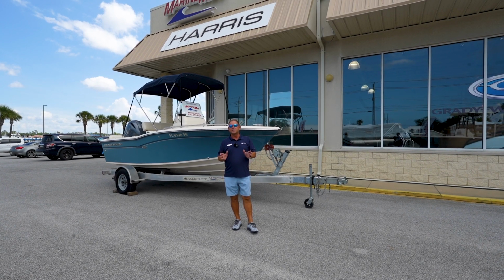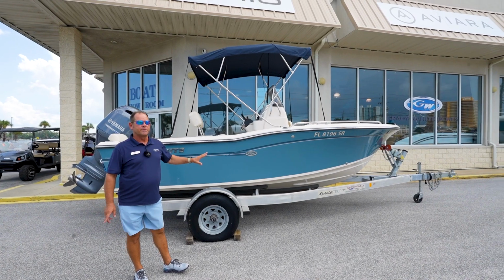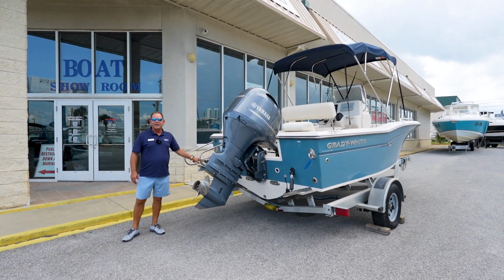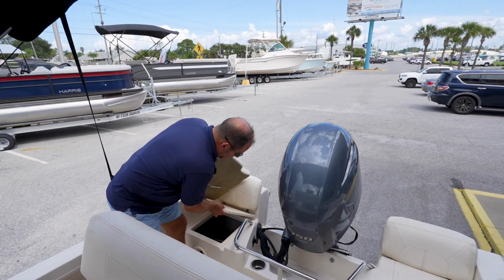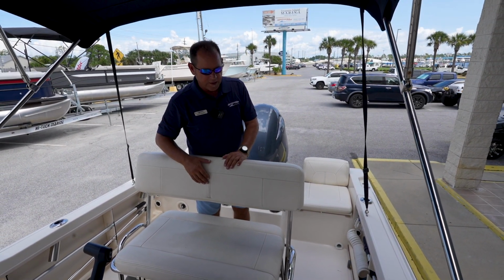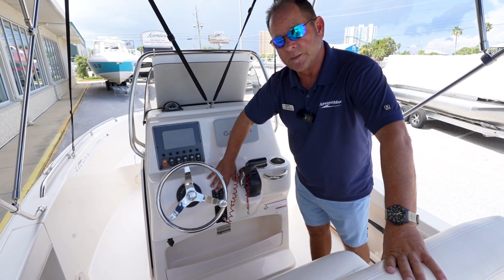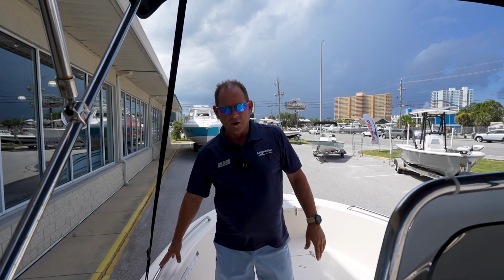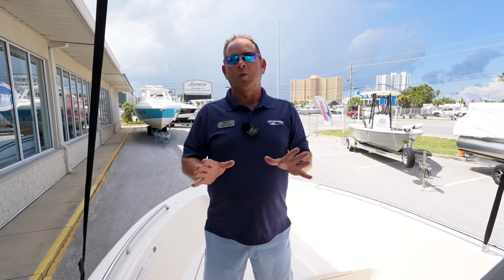CENTER CONSOLE 2019 GRADY-WHITE 180 FISHERMAN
The best center console boat under 20 feet, the 18-foot Fisherman 180 offers numerous features and creature comforts not found on other boats its size. From the 11-gallon livewell to storage for up to 12 rods, the 180 is fishing-ready but quickly transitions for family boating. A swim platform with a port side ladder offers easy access to and from the water, and an optional ski pylon makes it perfect for water sports. Built on Grady-White’s award-winning SeaV²® hull, this is the best riding 18-foot boat!